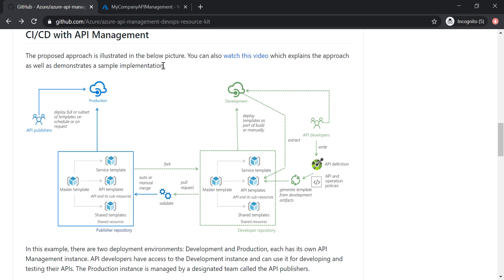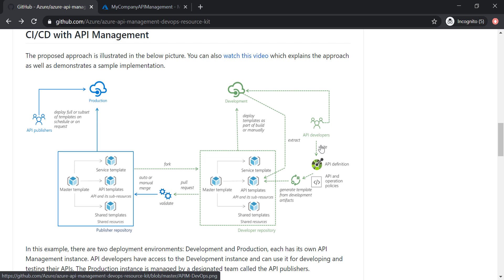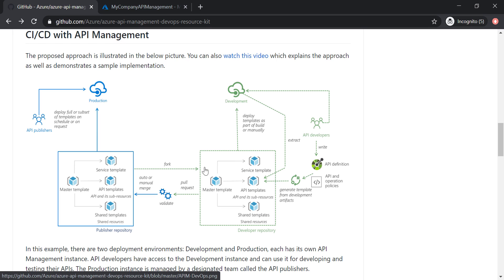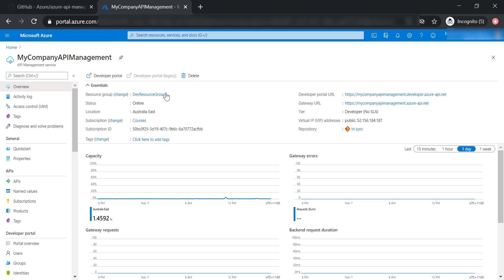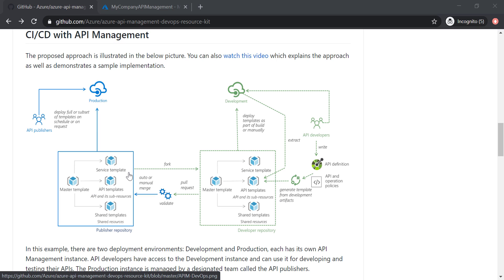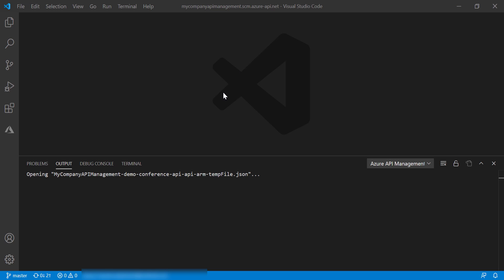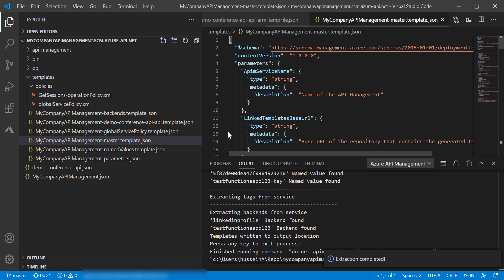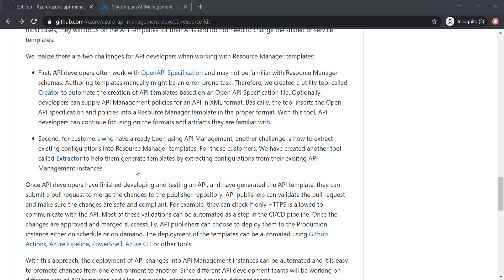Azure API Management - CI/CD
CI/CD for the API Management, and how to use Visual Studio Code to generate ARM templates for your API Management, so you could automate CI/CD using Azure DevOps